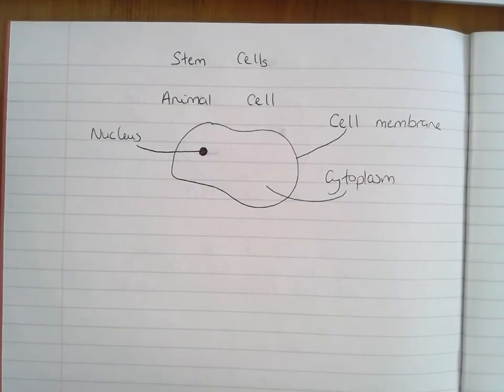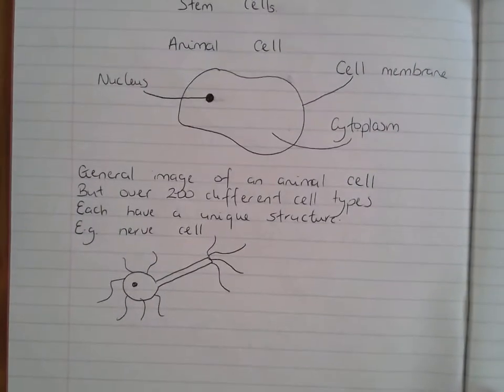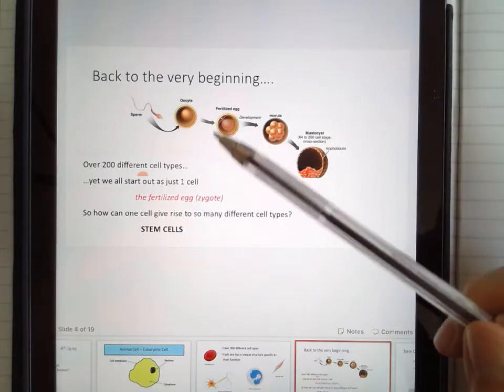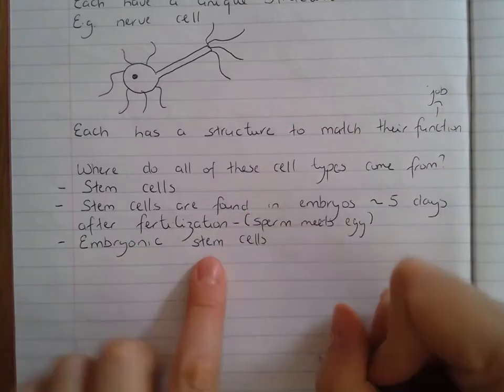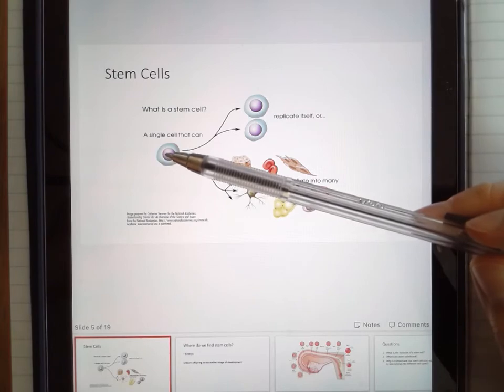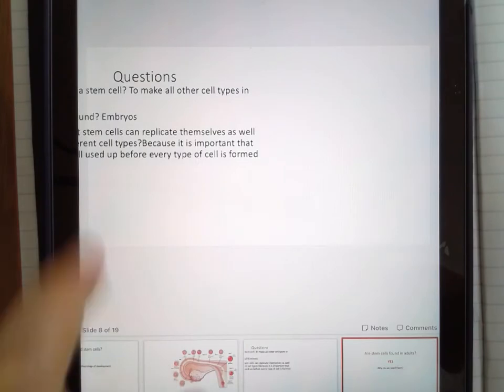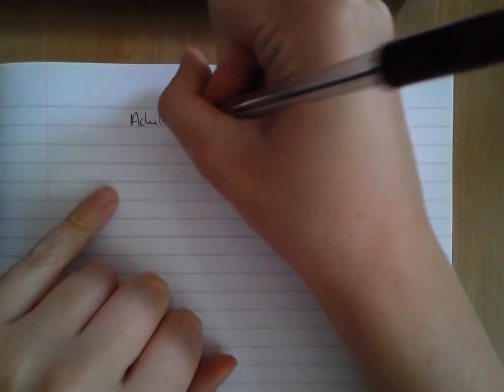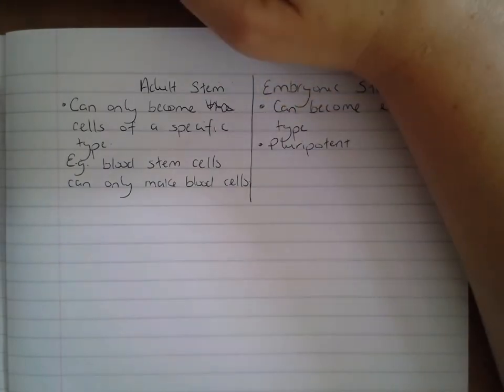L1 Stem Cells